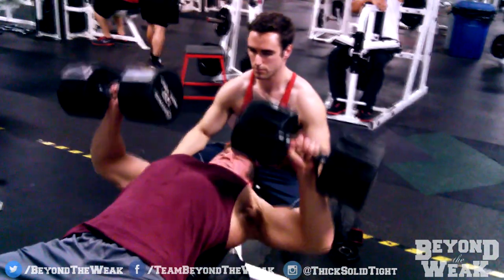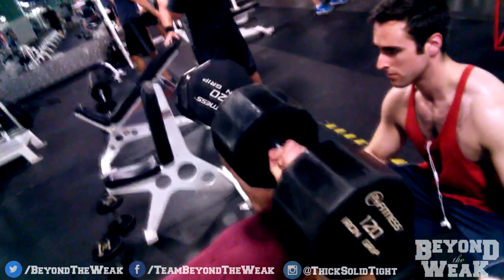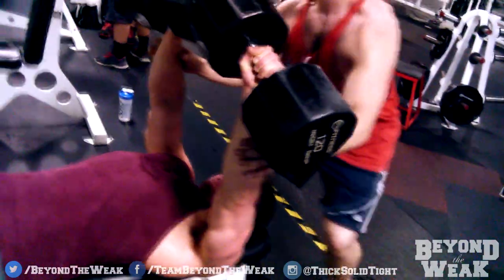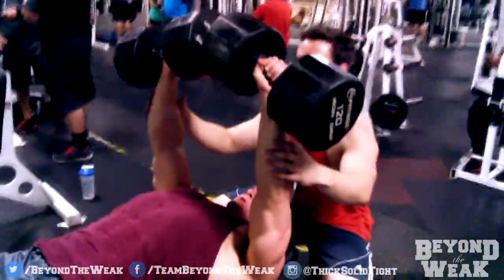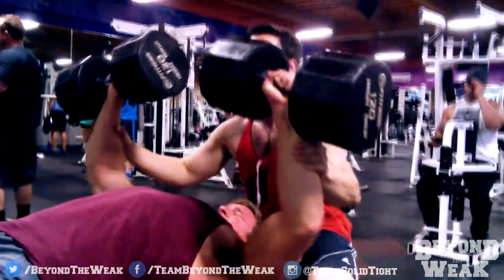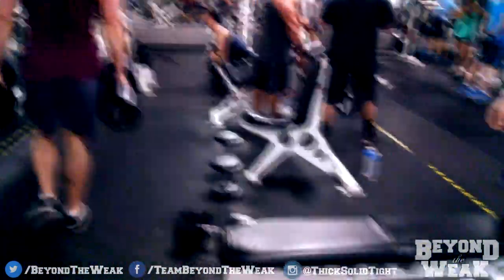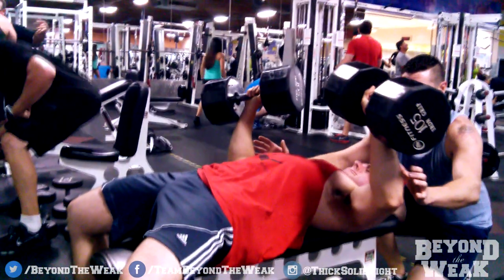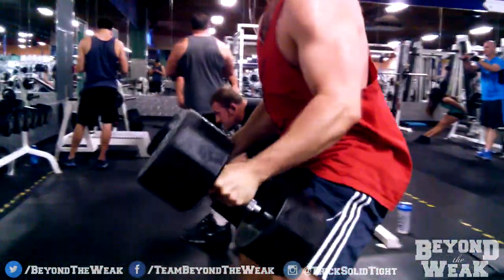How to Let the DB's Down Safely After Bench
This is the technique used by most experienced lifters when they need to let the DB's down nice and smoothly and also re-rack the weights.  This is also great if your gym does not let you slam the weights down (drop them) after a set.  PLEASE learn this technique with light dumbbells before you try it with a heavier set because this could end up pretty bad if you aren't stable with your form.

Because LP needed to learn this lesson I figured there were plenty of other people out there who needed to learn this reracking technique as well!   Enjoy!

Join my team and start hashtagging

Beyond the Weak Facebook ---Check out my hand printed apparel and be part of my team!